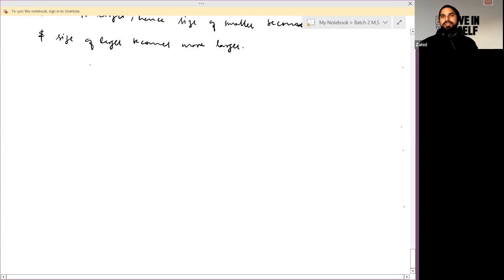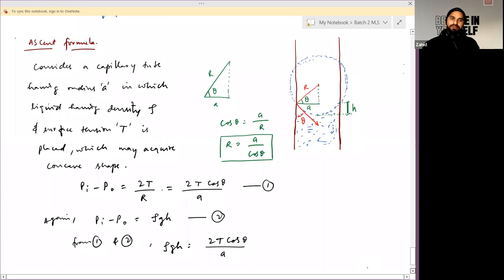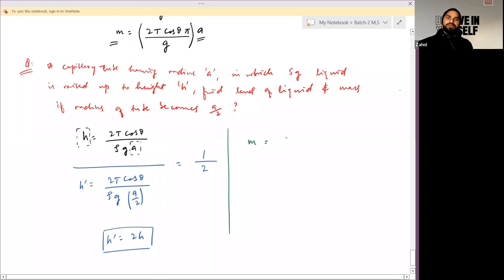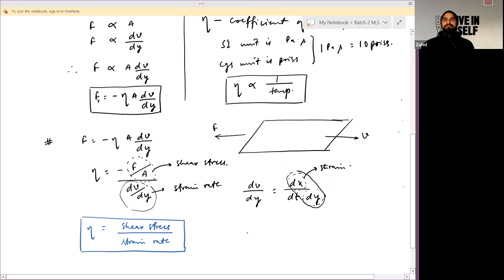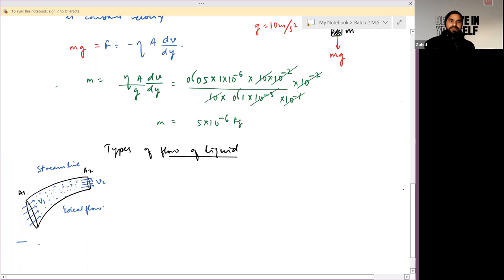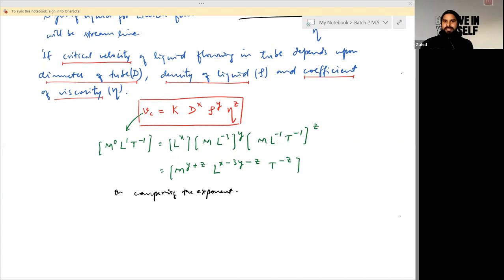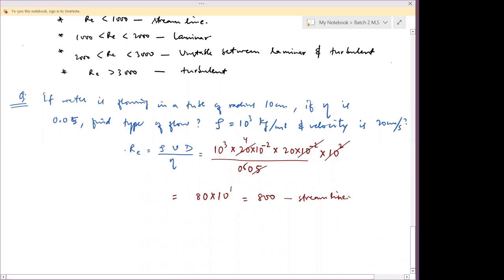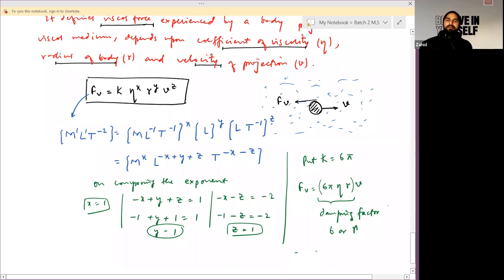Learnivio | Law of Viscocity Reynolds No Stokes Law | Fluids | Lect 5 | MEC | 14-12-2021